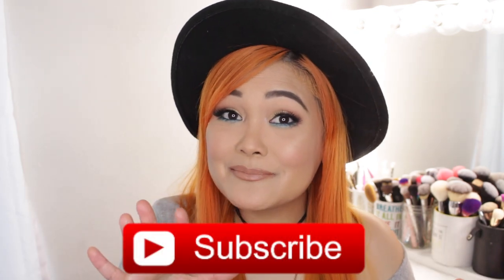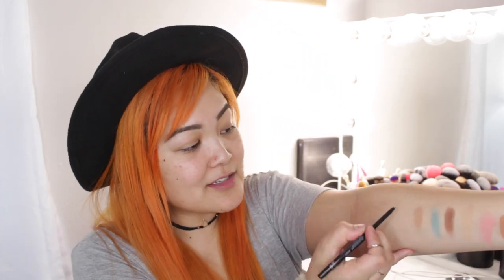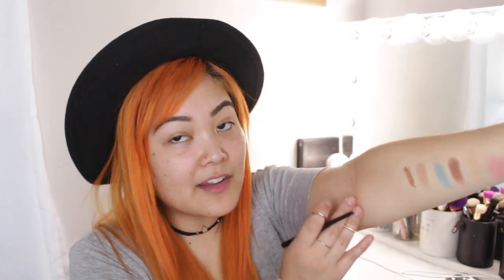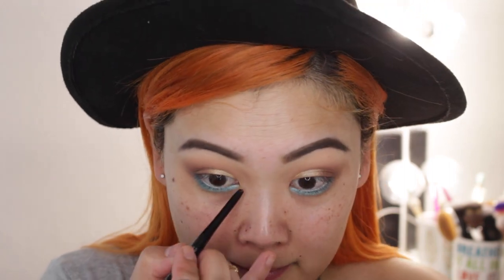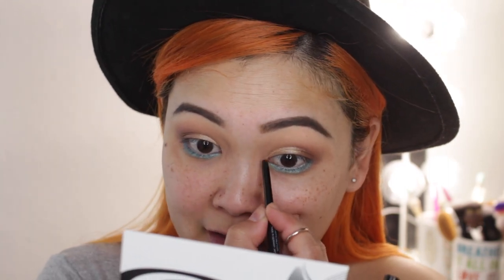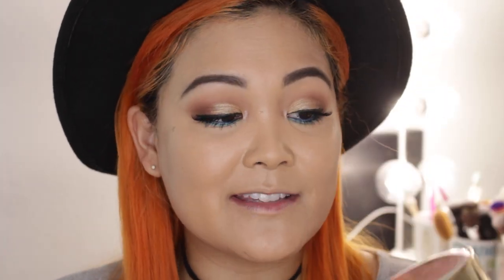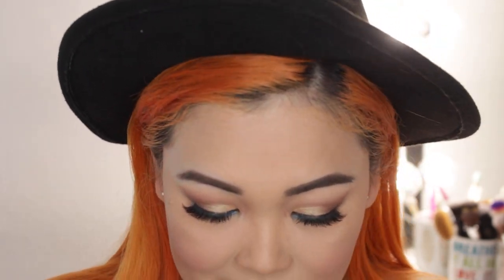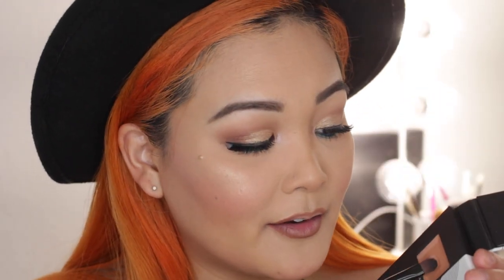Easy Beginner Friendly Spring Makeup Tutorial ft. Deck of Scarlet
Hey guys! Welcome back to my channel, in today's video I share another get ready with me aka grwm but this time I'm sharing how I created this SUPER EASY beginner friendly spring makeup tutorial featuring this awesome palette from Deck of Scarlet. I've tried Deck of Scarlet before but I must say... this is the best palette yet! I'm in love with all the colors!

xo Jackie

Urban Decay All Nighter Waterproof Full Coverage Concealer in Light Neutral
Beauty Blender Mini
Too Faced Peach Perfect Loose Powder
Nyx Blending Eyeshadow Brush #16
Morphe M433 Blending Eyeshadow Brush
Tarte Flat Shader Brush from Unicorn Collection (couldn’t find exact link so here’s a similar one)
Smashbox Photo Finish Primer Water
Bh Cosmetics Pencil Brush #11
Nyx Eyeliner (with the really long name) in Sunrise Blue
Too Faced Better Than Sex Mascara
Smashbox Photo Finish Primer Oil
Stila Stay All Day Cover Hue 5 Stick Foundation
Elf Glitter Silicone Blending Sponge
June&Co Fluffy Powder Brush (couldn’t find exact link so here’s a similar one)
Note Cosmetics Terracotta Powder 04 Mocha Taste
Bh Cosmetics Powder Brush #3
Collab Blush Brush
Morphe M501 Tapered Brush
Nyx Flat Shader Brush (used for lip product) #14 (not exact brush I used but here’s a better version)